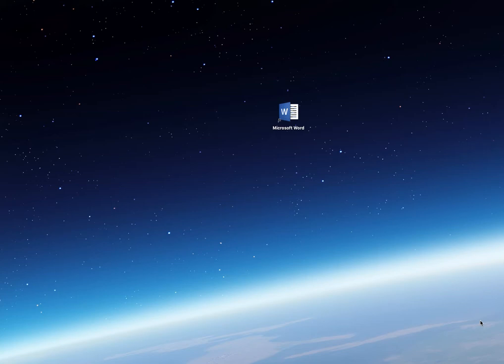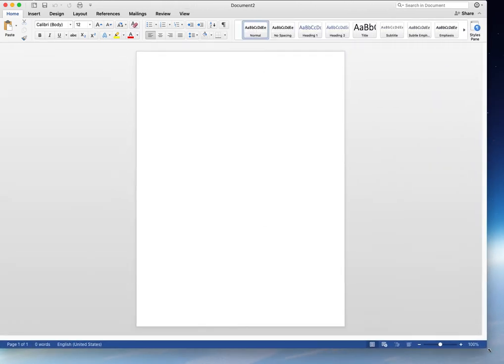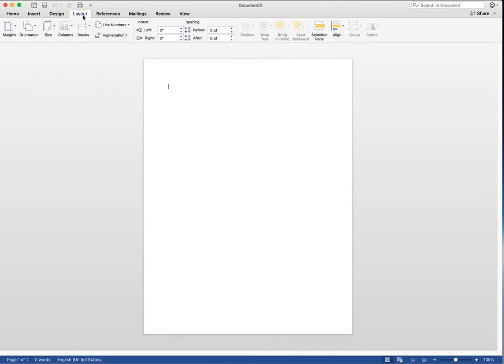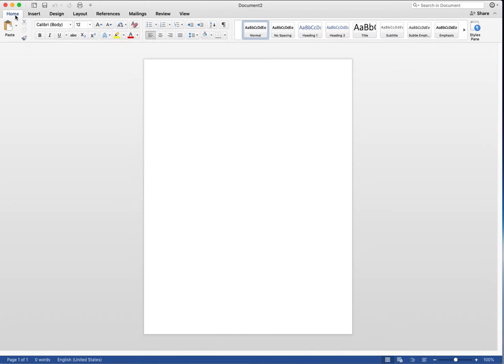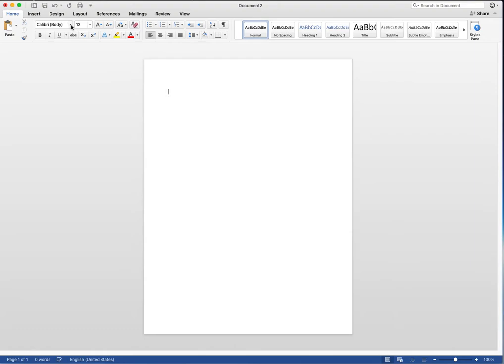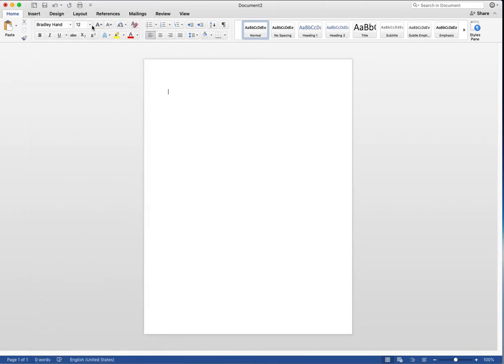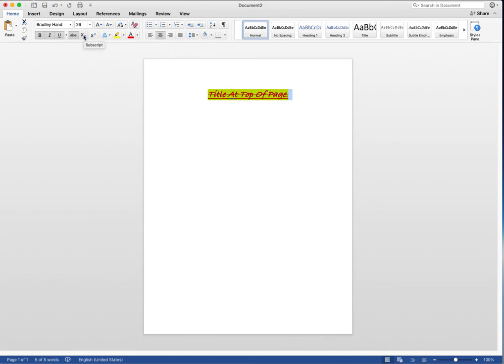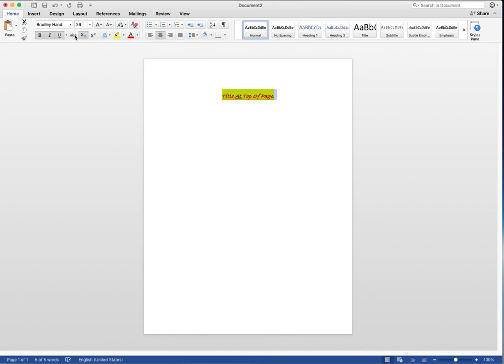Introduction to Getting started with Word Series 1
The first in a series of videos on getting started with Microsoft Word.